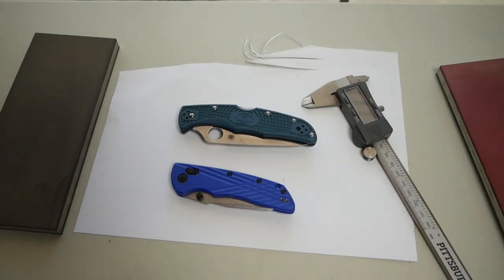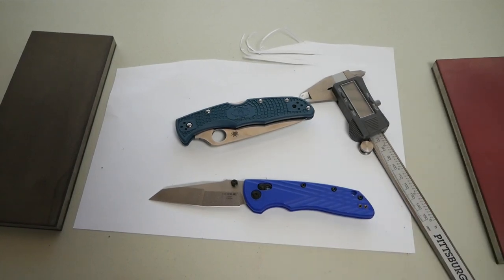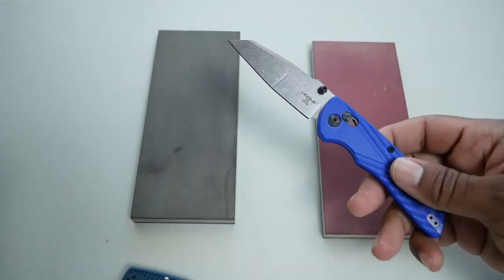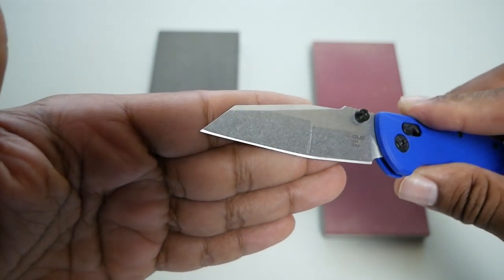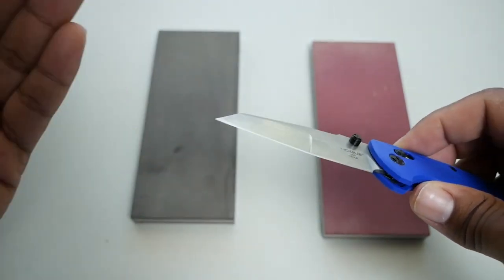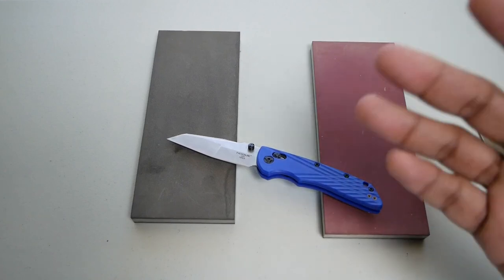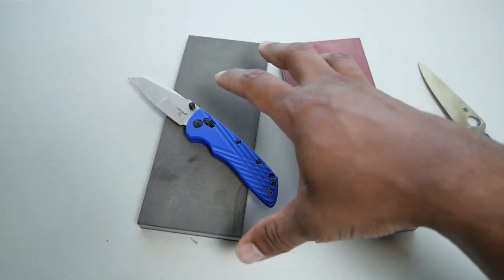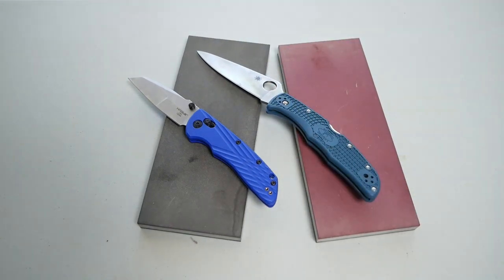Hogue Deka Magnacut and Spyderco K390...Thoughts Part 1